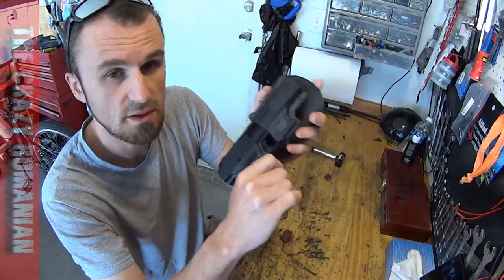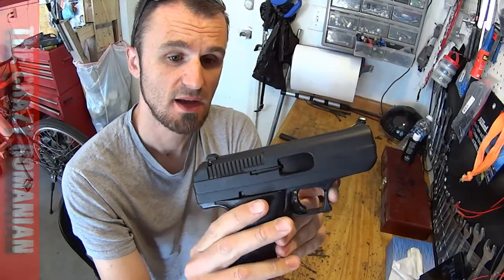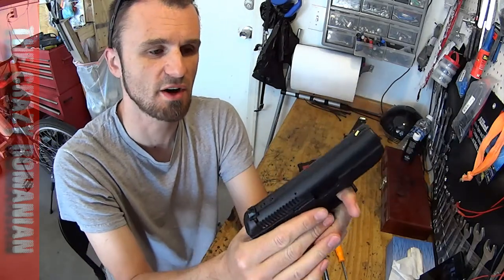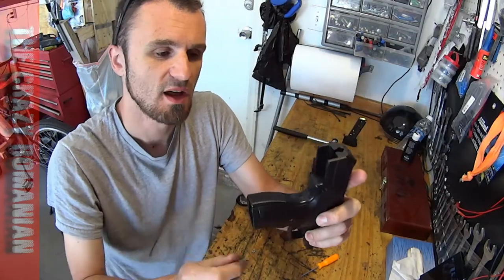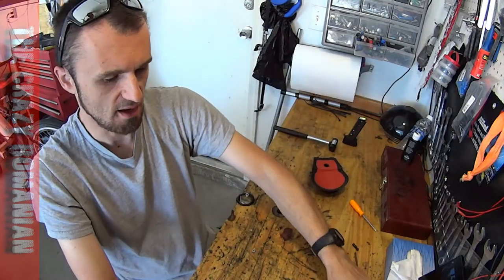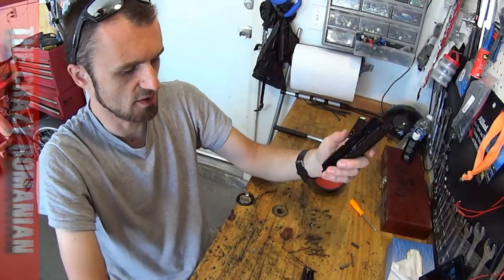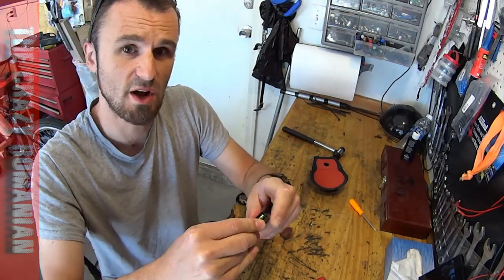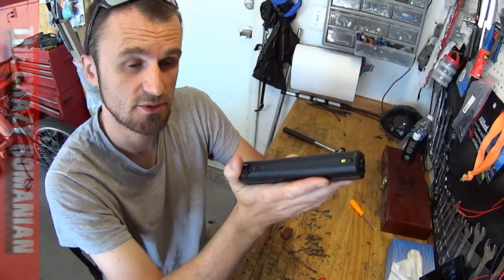HI POINT C9 9MM Basic home protection hand gun NOT THE BEST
this is my HI-Point C9 9 mm gun, I have for basic home protection

#-# ADVENTURE GEAR #-#
#-# ADVENTURE TOOLS #-#
#-# MOTORCYCLE PARTS #-#
#-# MOTORCYCLE TOOLS #-#
#-# CAR PARTS #-#
Link for Toyota Yaris Serpentine Belt
#-# OTHER LINKS #-#